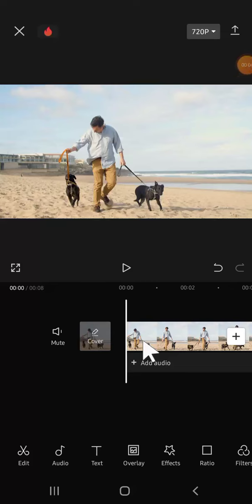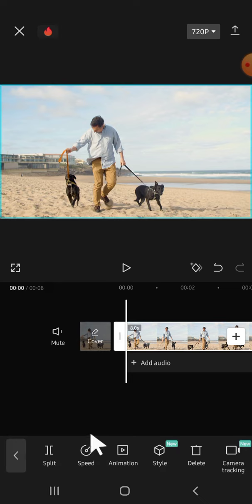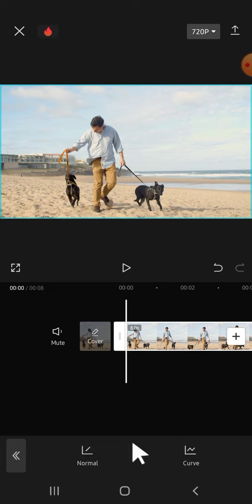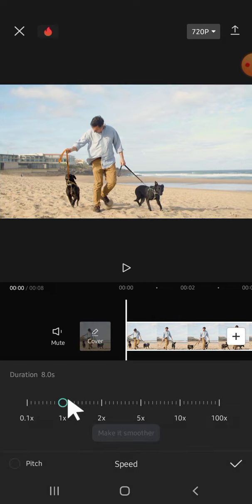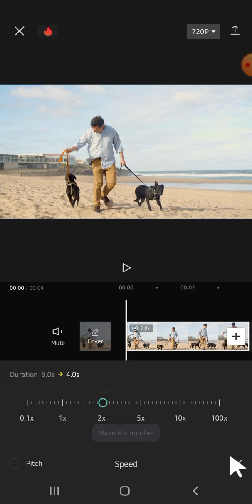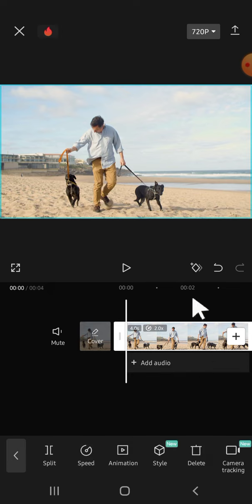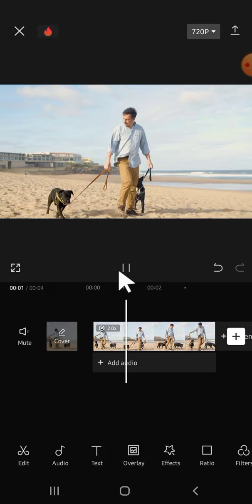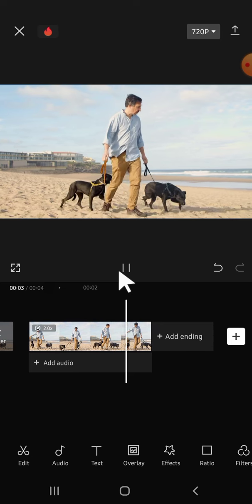Making a Video Play Faster on CapCut: Quick Tutorial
Want to make time-lapse edit? Here's a step by step to make your video play faster on CapCut. Speeding up the video can help you to create your time lapse in CapCut. Check this out!